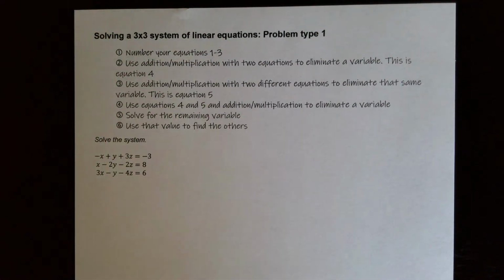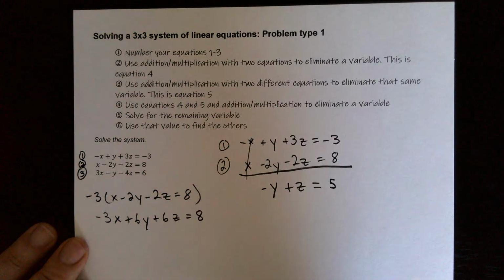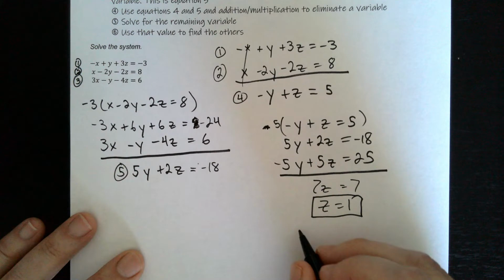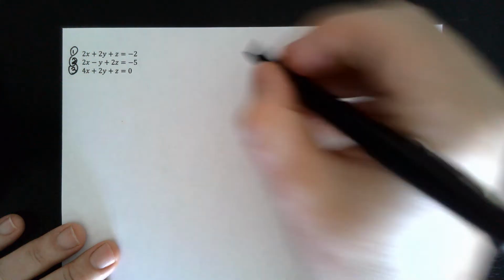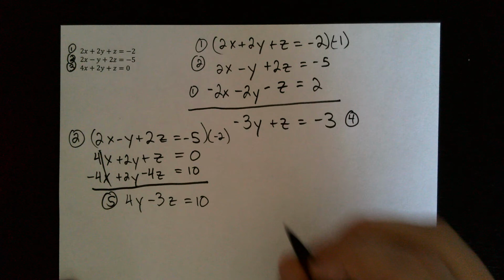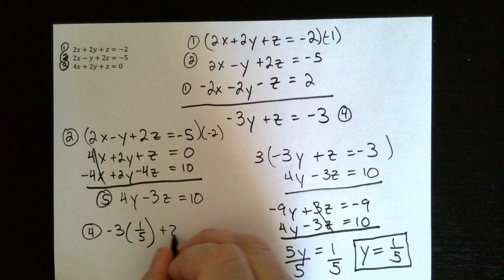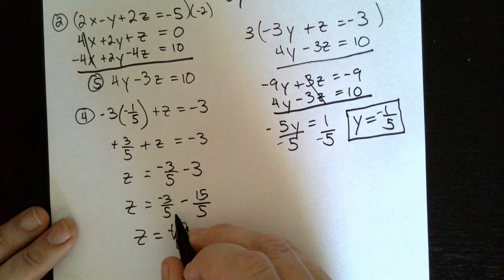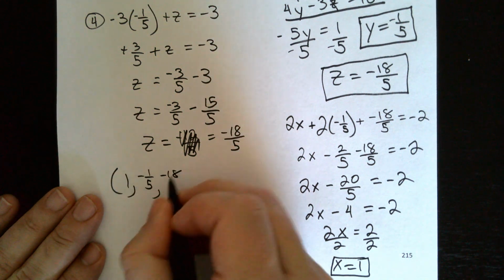Solving a 3x3 System of Equations Problem type 1